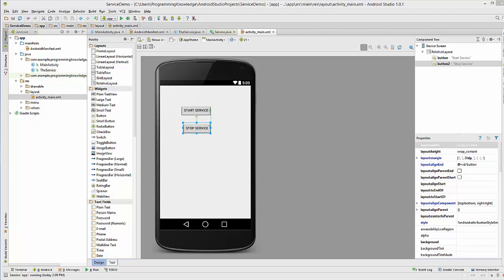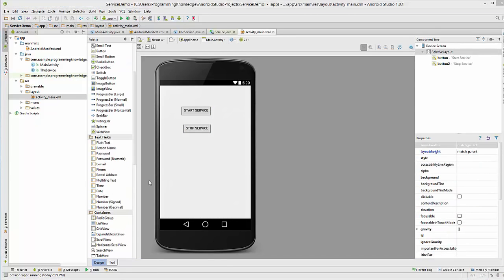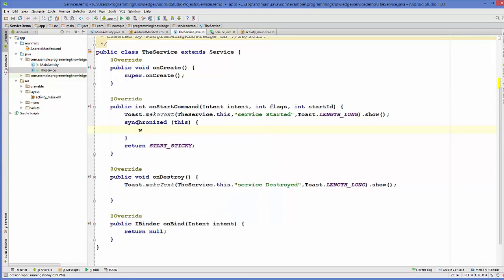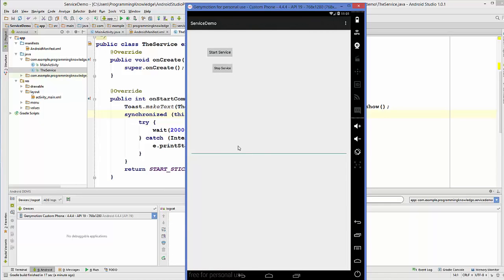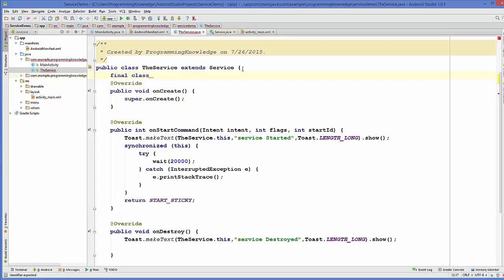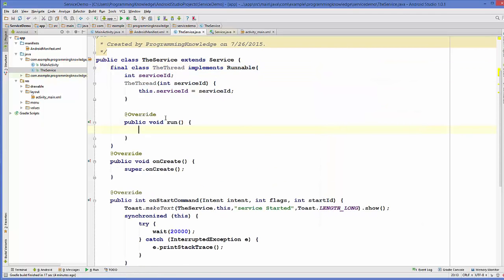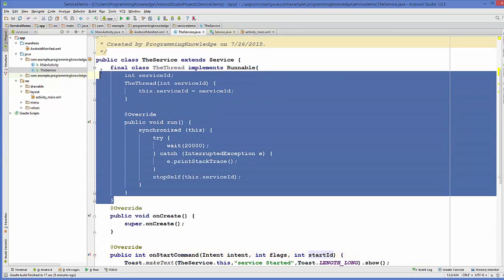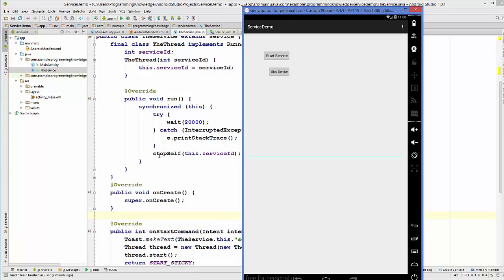Android Tutorial for Beginners 34 @ Service and Thread in Android HD